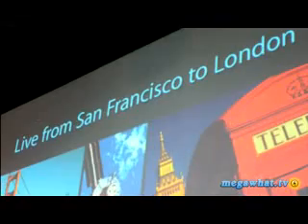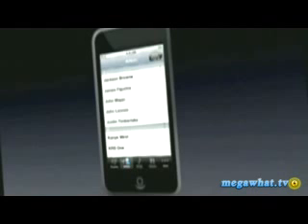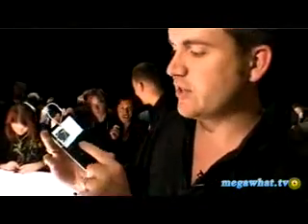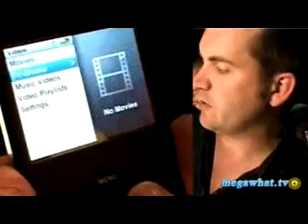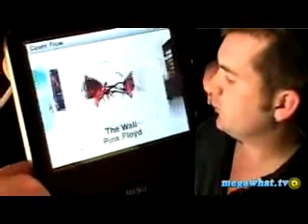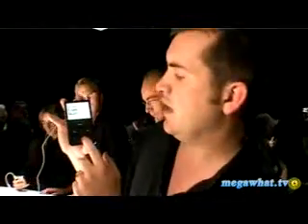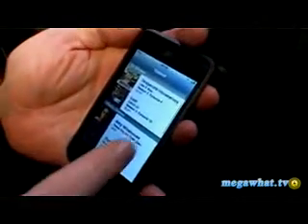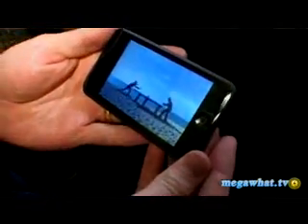iPod Touch First Gen and the new iPod range: Reviews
Megawhat.tv gets hands on with the fantastic new touchscreen iPod Touch. Plus first looks at the new video iPod nano, the updated iPod classic and tips, tricks and much more...